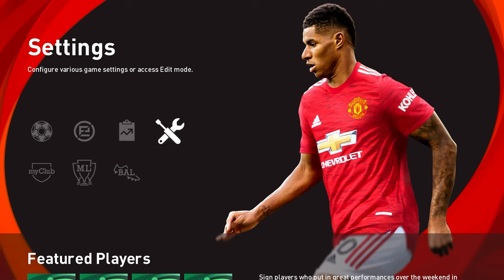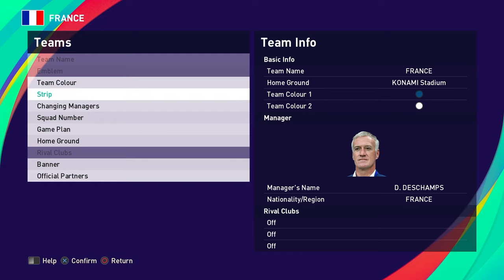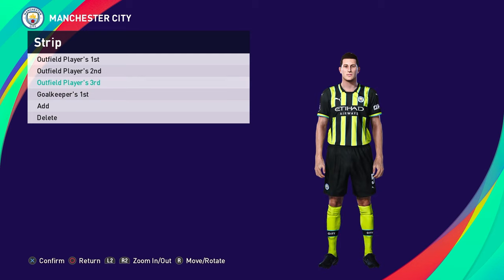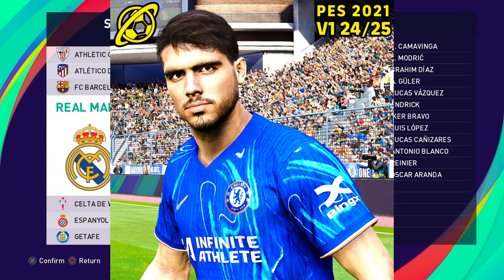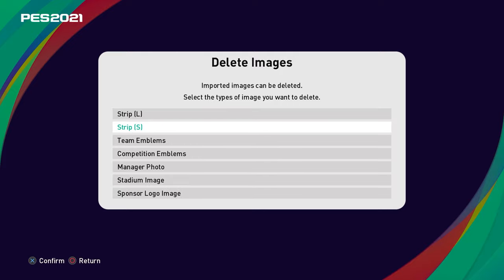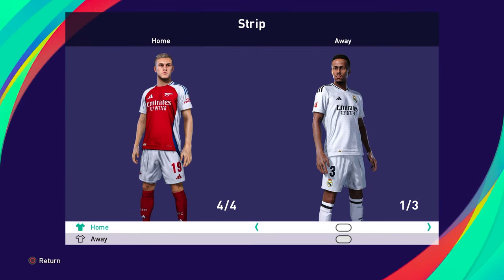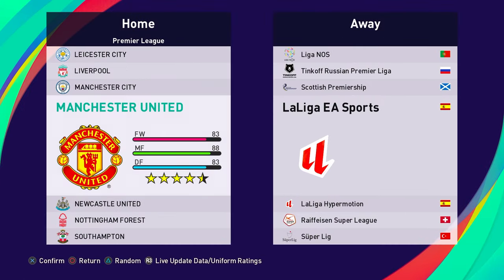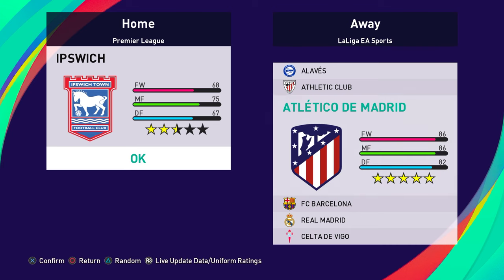PES 2021 | 2024/25 OPTION FILE & TUTORIAL